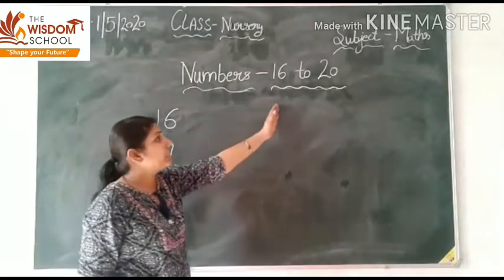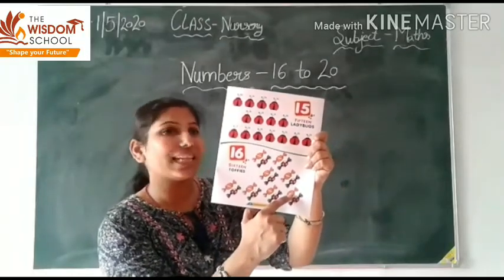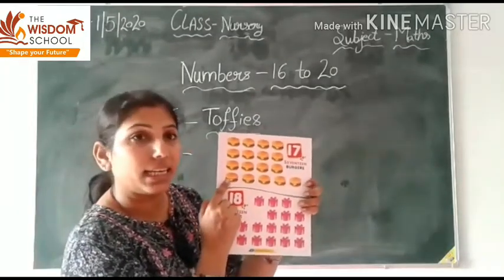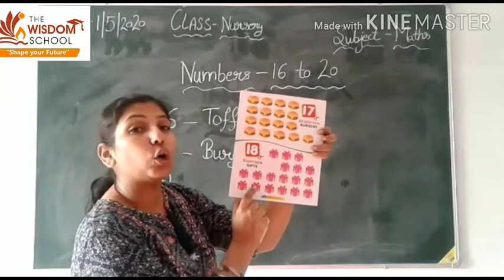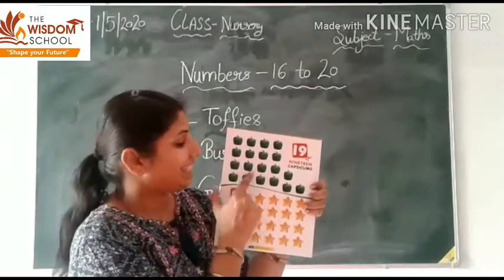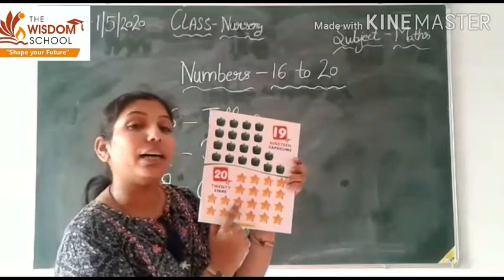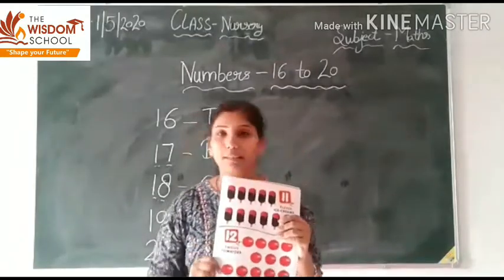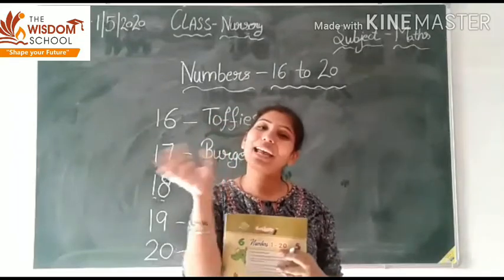Nur/ Math/ May 1